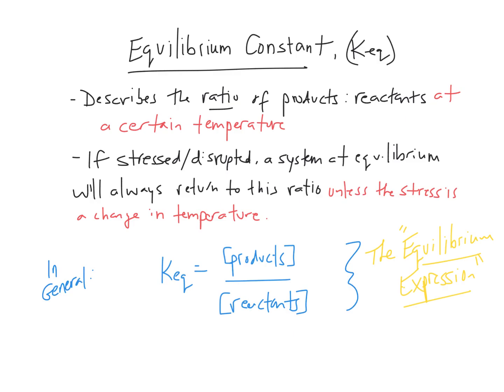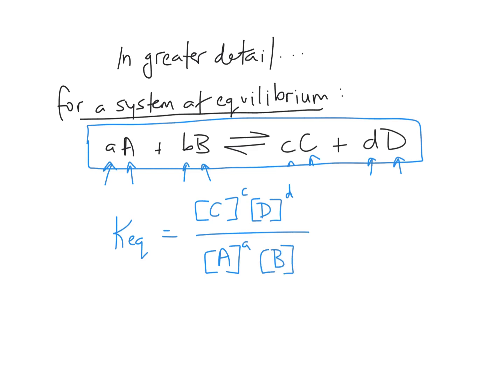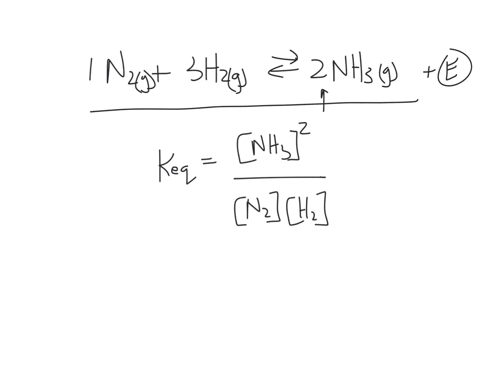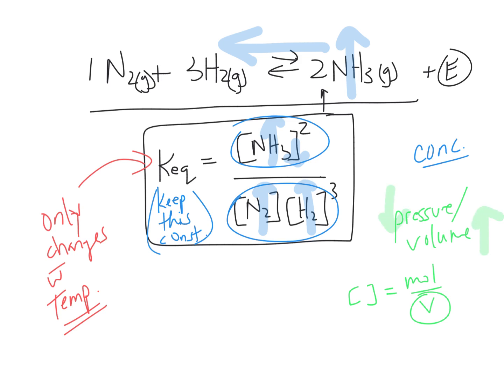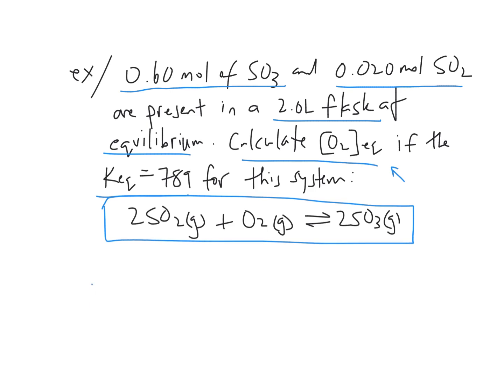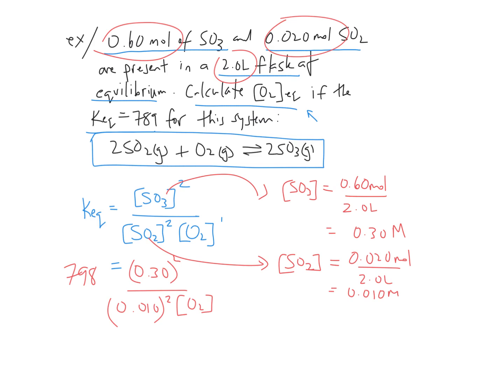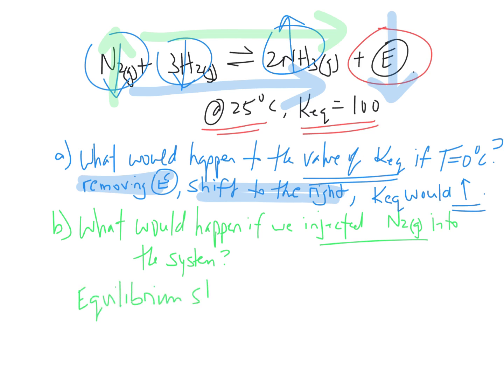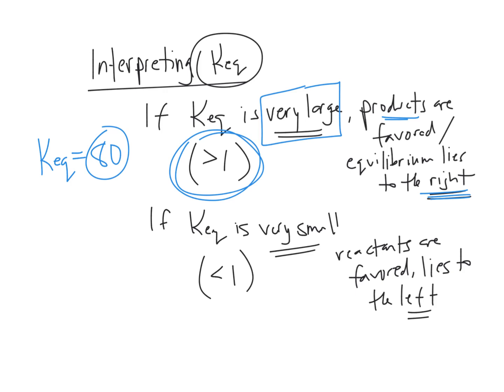The Equilibrium Constant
Keq
The Equilibrium Expression
Interpreting Keq